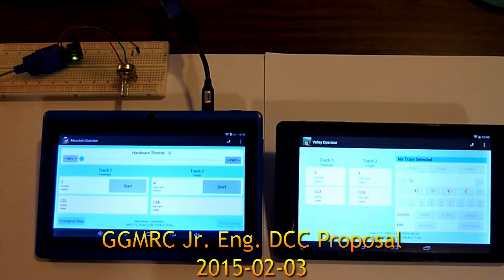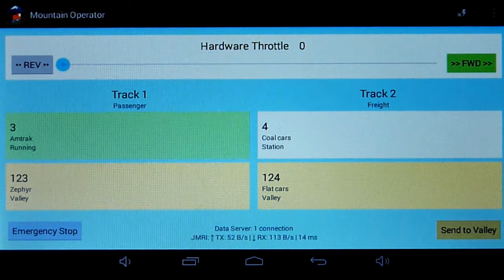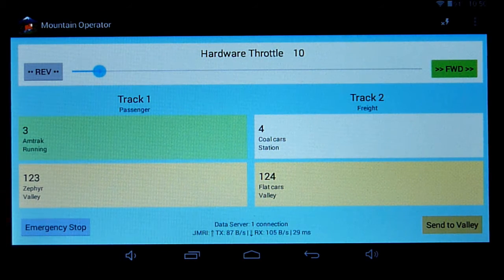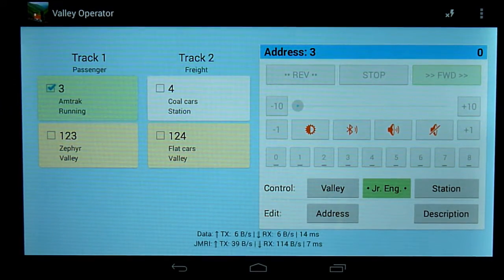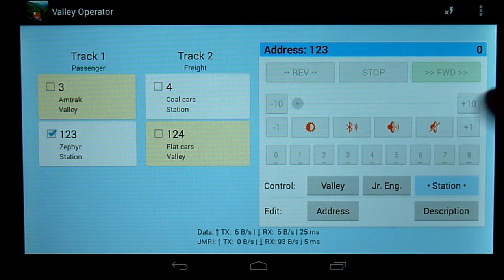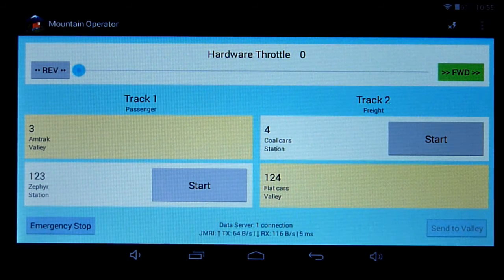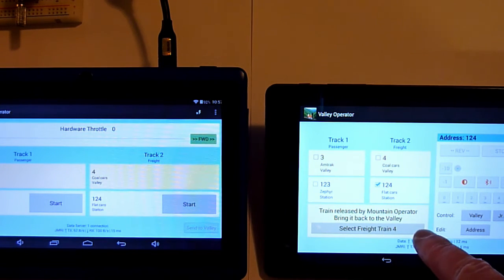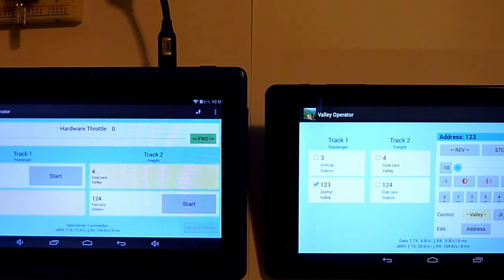2015 GGMRC Jr Eng DCC Proposal, Part 1 - Golden Gate Model Railroad Club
The Golden Gate Model Railroad Club has "Junior Engineer Days" where every child who comes can run a train at the club

Currently this is done in DC, which requires the club to switch all their control panels back from DCC to DC.

This is part 1 of a series of videos where I explain how the club could run this event using their DCC engines instead of DC. This is achieved by running JMRI with an NCE USB interface and 2 tablets, one per operator, running custom software I wrote just for that purpose.